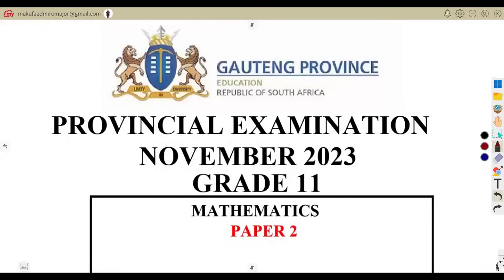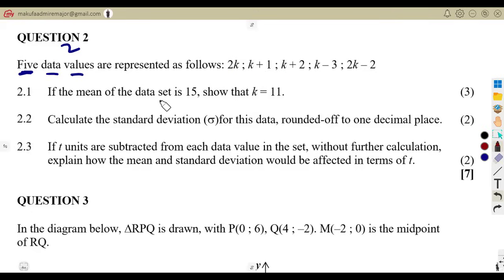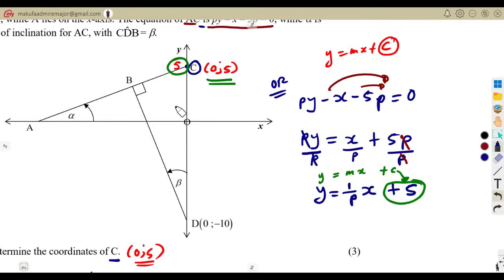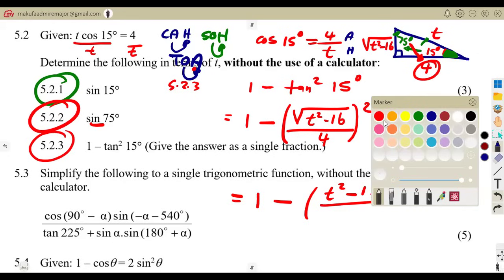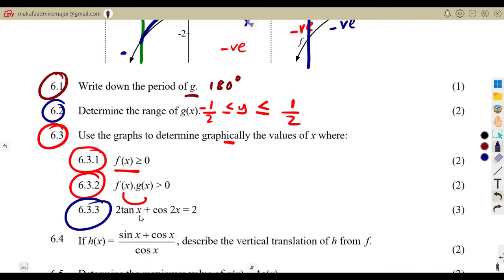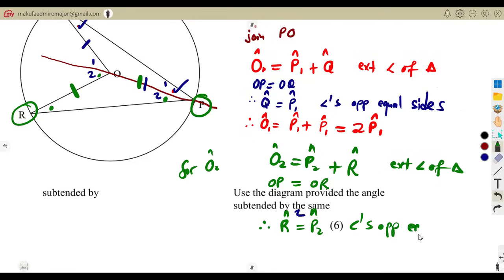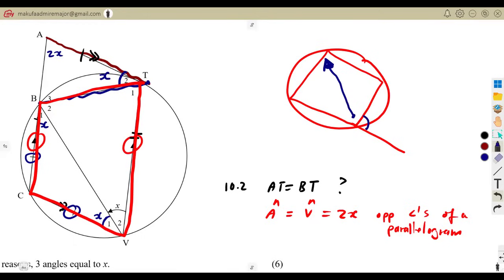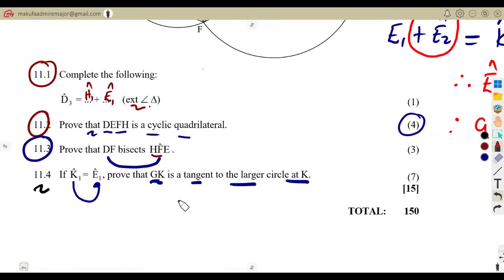Mathematics Grade 11 November 2023 Paper 2 Memo Full Paper Term 4